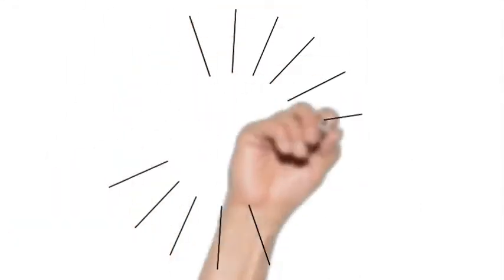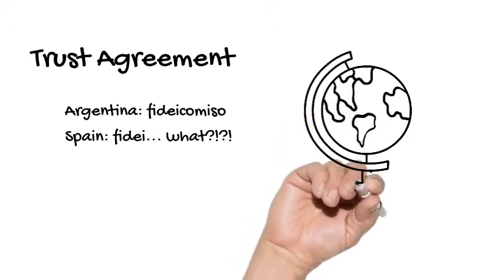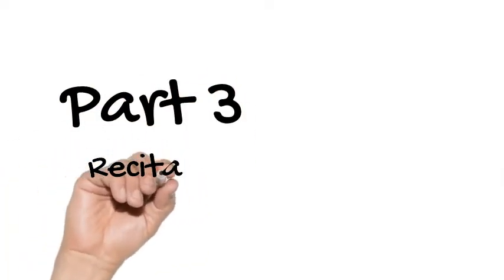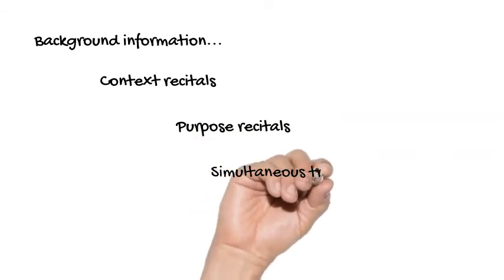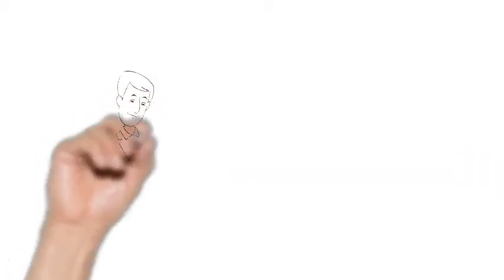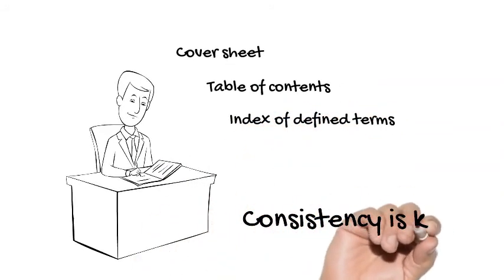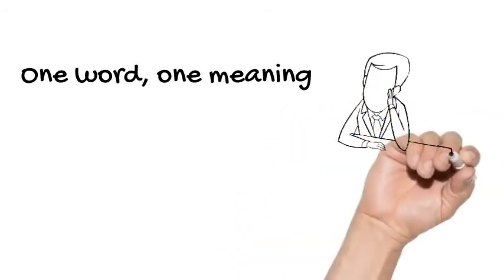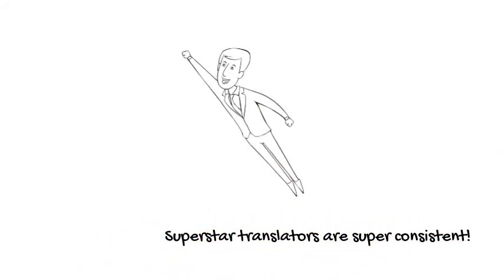Common Law Contracts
New to contract translation? Here are a few basic things all legal translators should know when working with common law contracts.

For Spanish translators, check out this follow-up post with English-to-Spanish examples